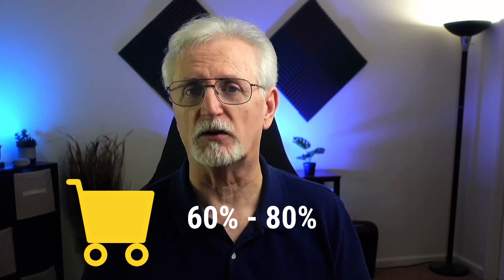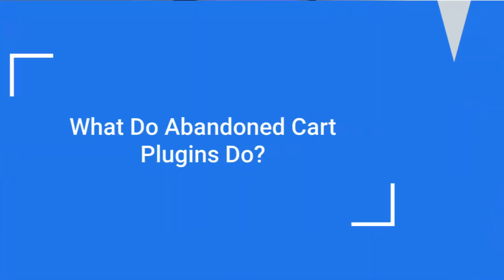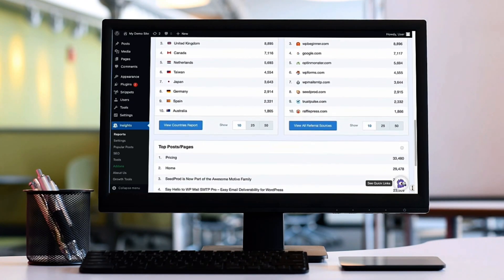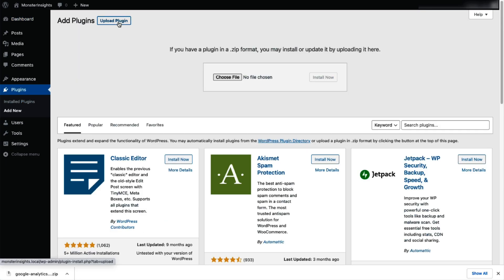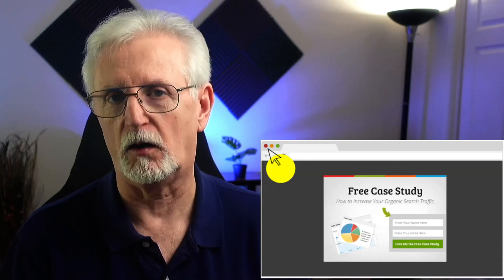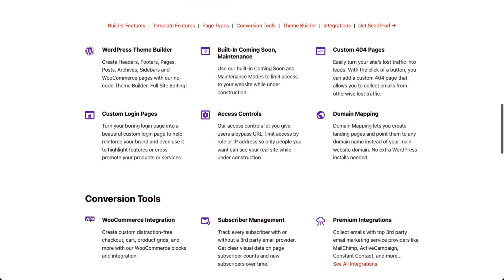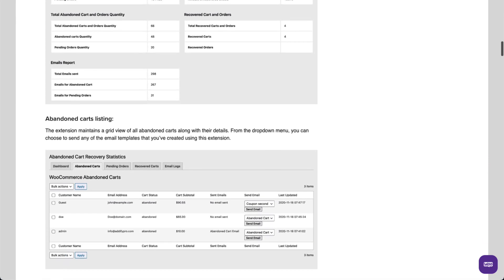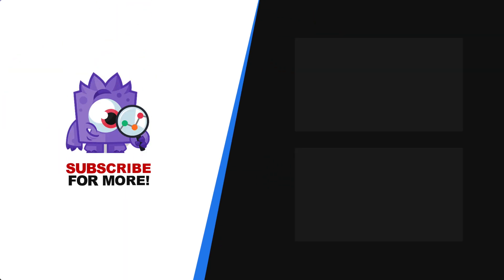6 Best WooCommerce Abandoned Cart Plugins to Increase Sales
Here are the 6 Best WooCommerce Abandoned Cart Plugins to Increase Sales to boost your WooCommerce sales ➤ DISCOUNT

00:00 Introduction
00:16 What is an Abandoned Cart?
00:59 What Do Abandoned Cart Plugins Do?
01:17 1. MonsterInsights
03:23 2. OptinMonster
04:01 3. SeedProd
04:41 4. All-In-One SEO
05:14 5. Abandoned Cart Recover
05:42 6. TrustPulse

➤ LINKS:

* How to Track Shopping Cart Abandonment with Google Analytics

* SeedProd - Best Drag & Drop WordPress Website Builder & Landing Page Builder

* All-in-One SEO Pack - Best WordPress SEO Plugin and Toolkit

* TrustPulse: Best Social Proof and FOMO App for Marketers